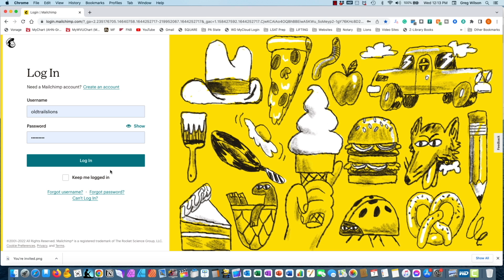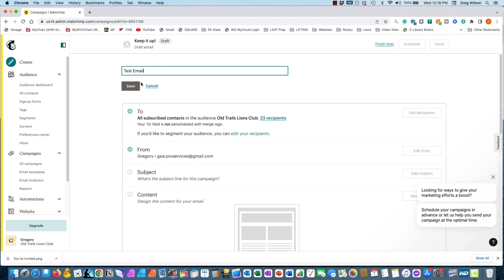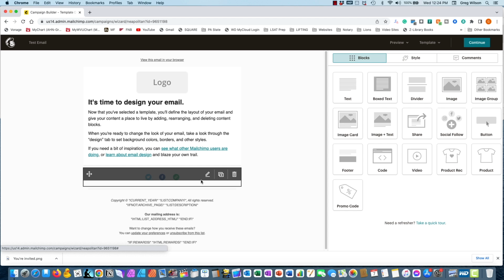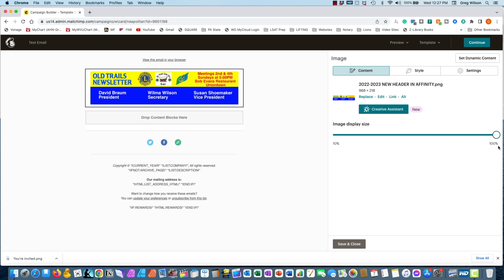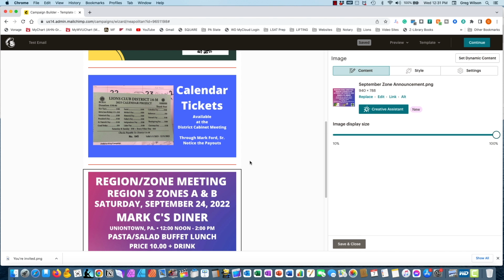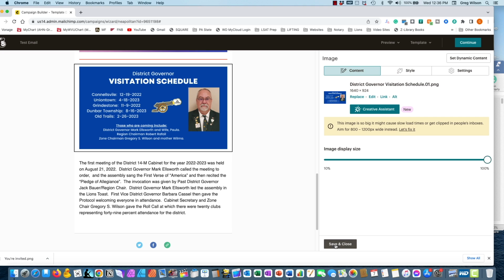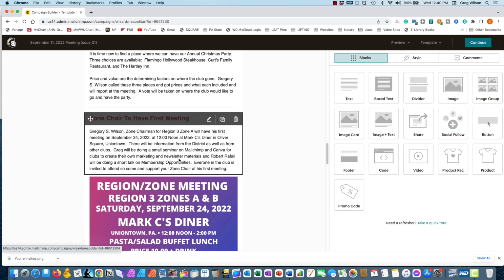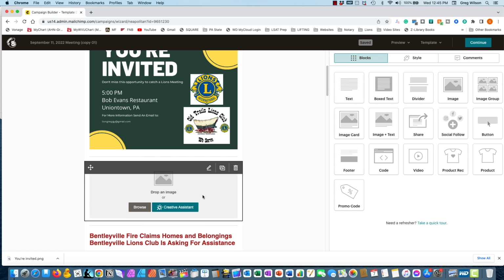Greggy's Giveback Series: How to use Mailchimp!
In this video, Gregory S. Wilson, District Cabinet Secretary of District 14-M, shows you how to use Mailchimp to put together a Lions Club Newsletter for your club.  Important points are to make sure you do your graphics first.  Greg uses Canva for graphics creation.  See his video on putting together graphics in Canva.

Greg describes how you can also use tagging to make sure you go to a selected audience if you want to segment out people.  He also imports the graphic he made two different ways into Mailchimp and shows how easy it is to create a professional-looking newsletter for your club.